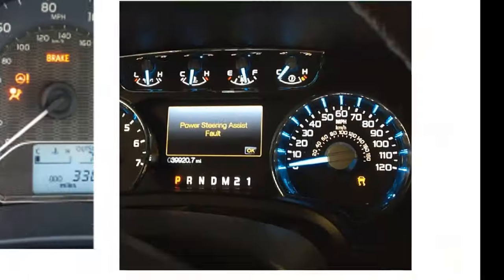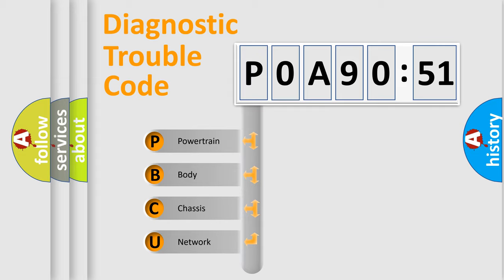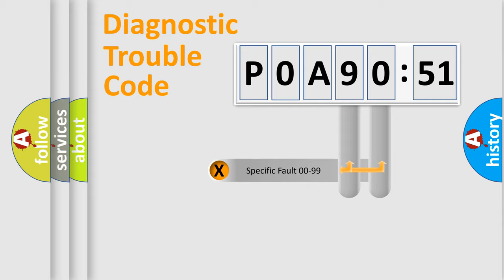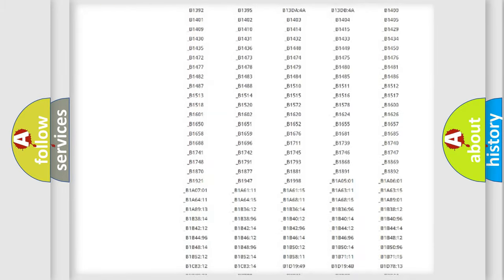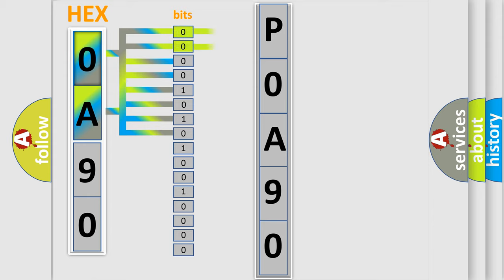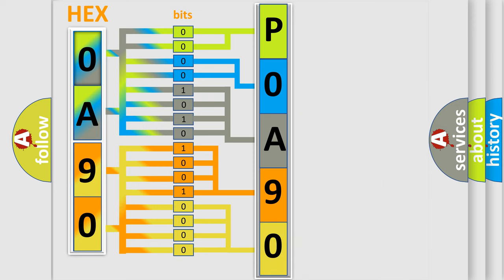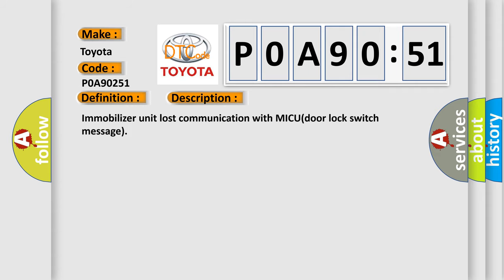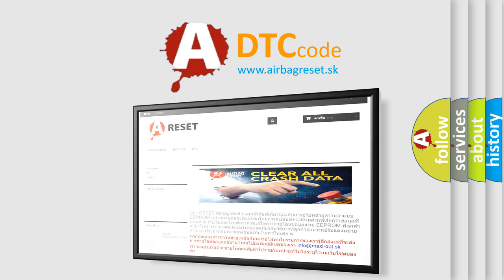DTC Toyota P0A90-251 Short Explanation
Contents:
0:21 Basic DTC analysis according to OBD2 protocol standard.
1:48 Insight into programming
2:58 A diagnostically understandable description of the Diagnostic Trouble Code
3:05 Basic error definition

Make:
Toyota
Code:
P0A90 251
Definition:
Immobilizer unit lost communication with MICU(door lock switch message)
Description:
Cause:
Loose or poor connections between the immobilizer-keyless control unit and the MICUFaulty MICU;replace the under-dash fuse or relay boxReplace the immobilizer-keyless control unit